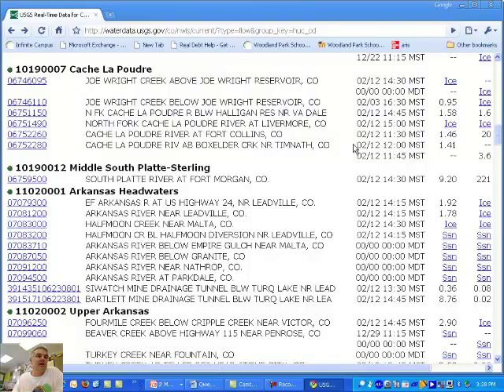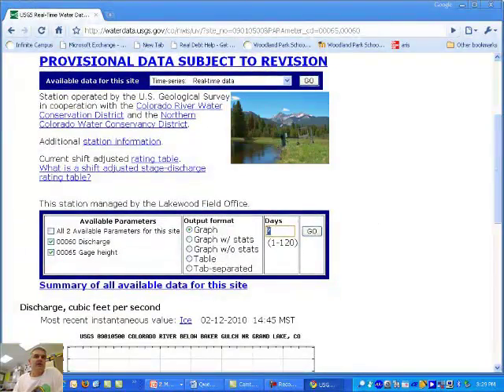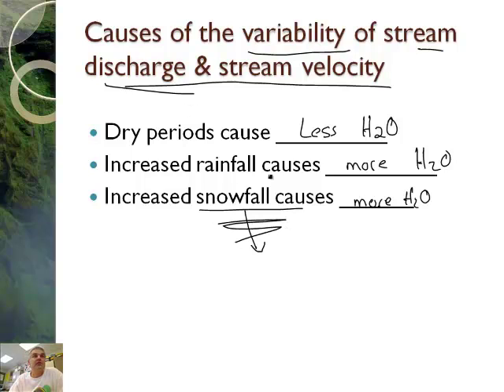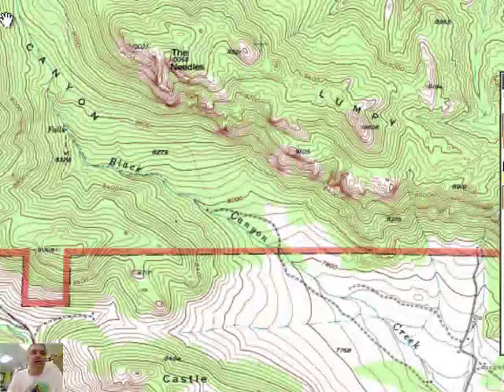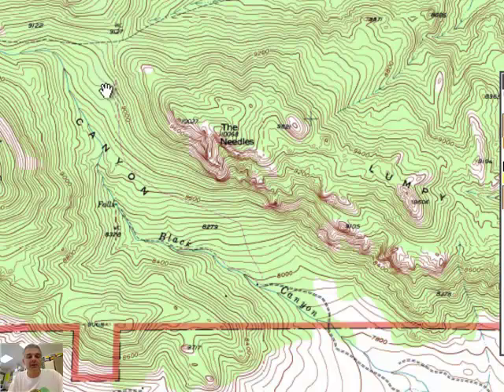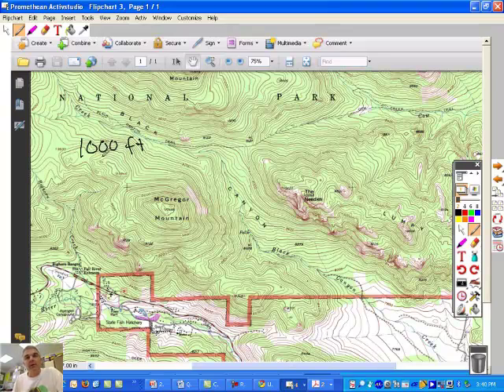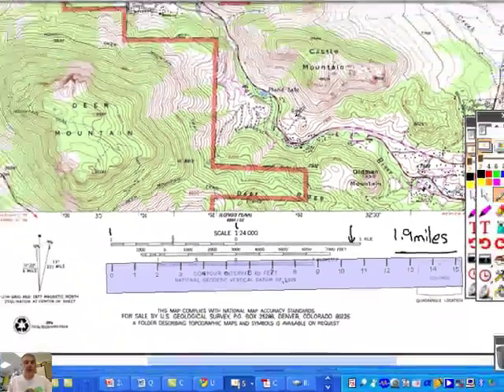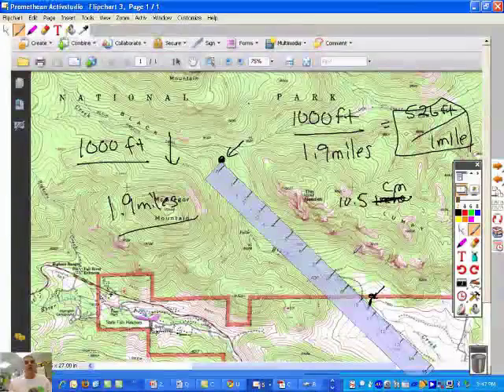Characteristics of High Gradient Streams (3/3)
Join award winning teacher Jonathan Bergmann as the characteristics of high gradient streams